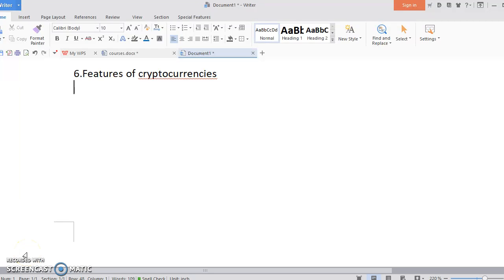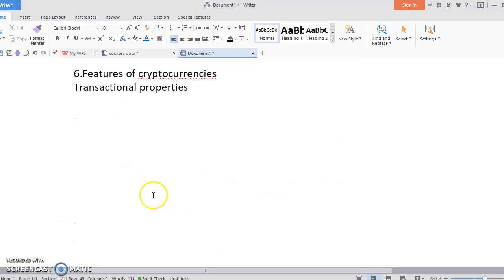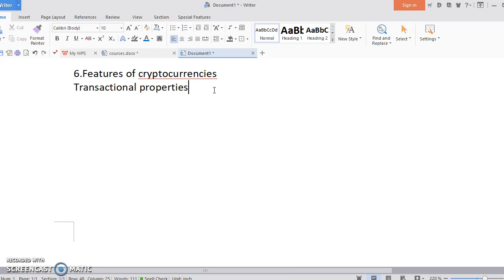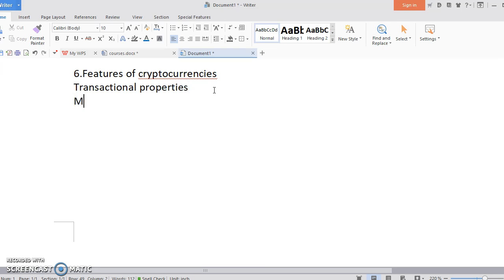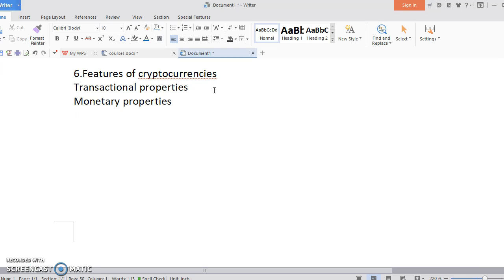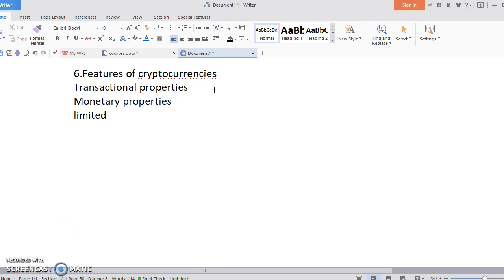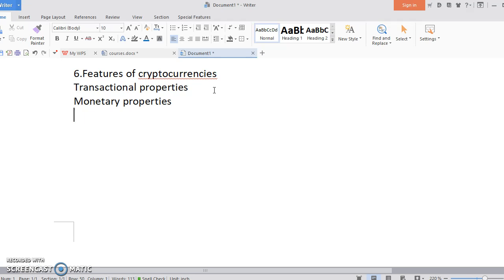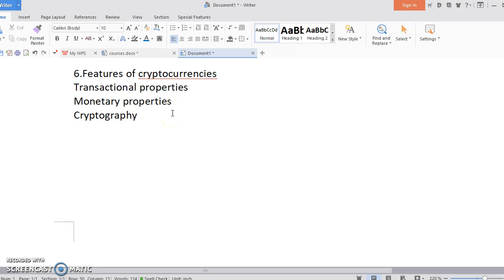6.Features of cryptocurrencies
6.Features of cryptocurrencies
Transactional properties
Monetary properties
Cryptography